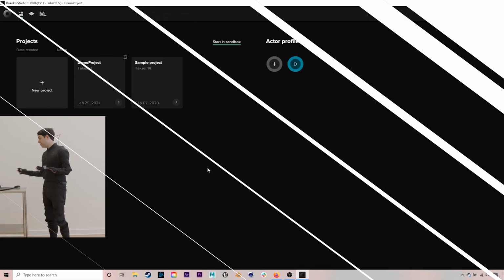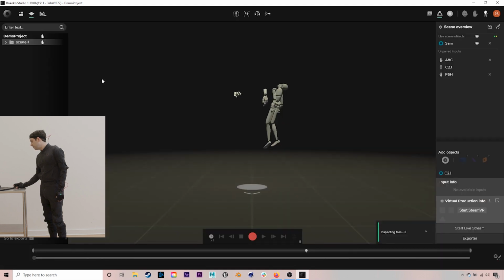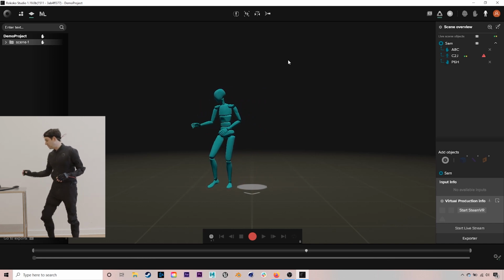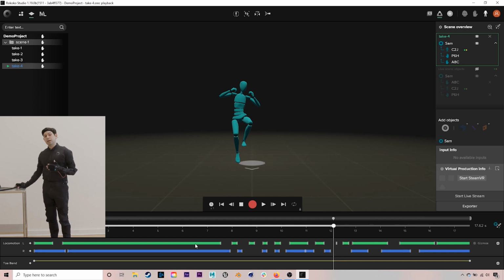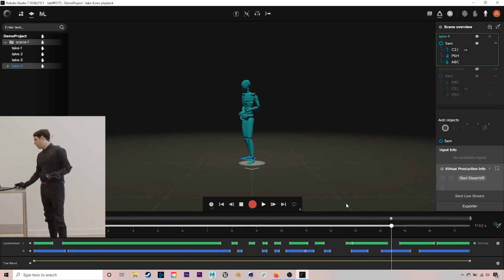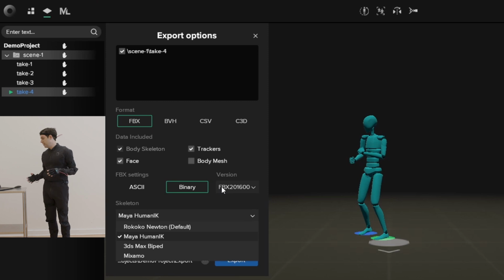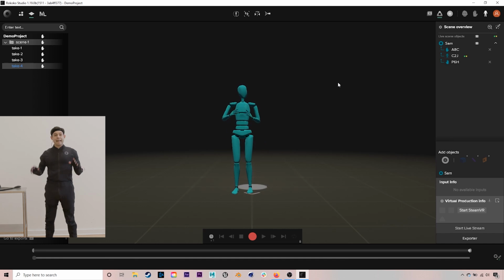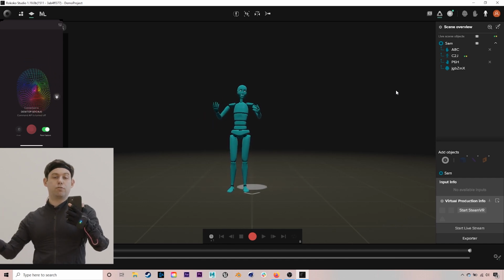Rokoko Online Demo - Smartsuit Pro and Smartgloves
Follow along with Sam as he demos the Rokoko Smartsuit Pro and Smartgloves to create some full body motion capture. This is a condensed version of the live demo you can book at anytime where our Customer Service team will take you through the tools in real-time and answer any questions you may have - book a live demo today and see how awesome the tools are for yourself!

0:00 - Intro
0:41 - Hardware Description
1:32 - Set up in Rokoko Studio
3:25 - Recording Mocap!
4:04 - Cleaning and Exporting